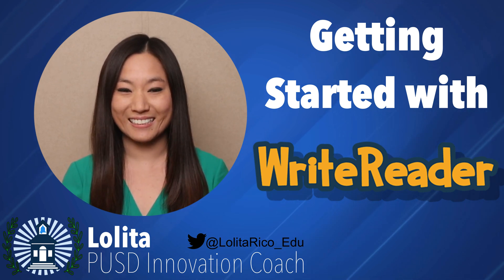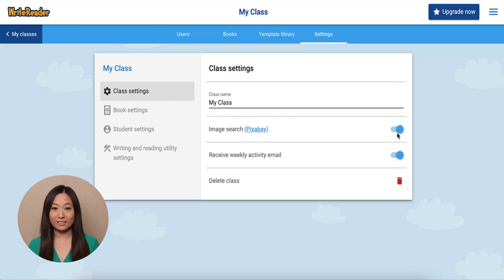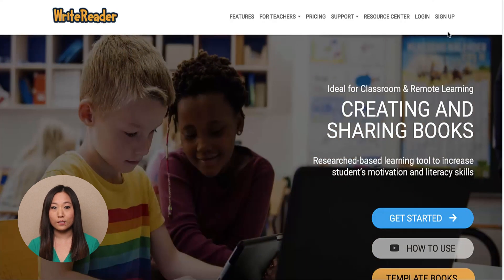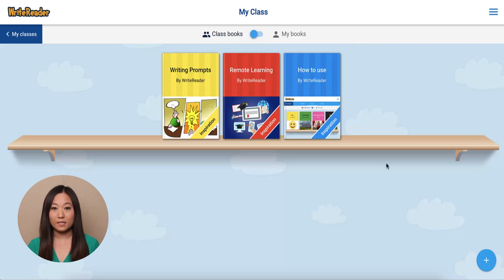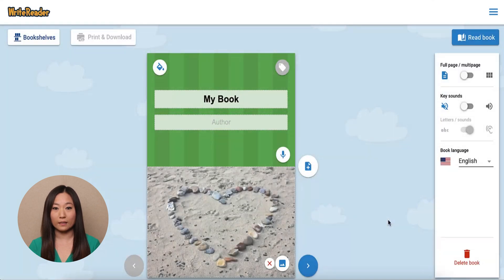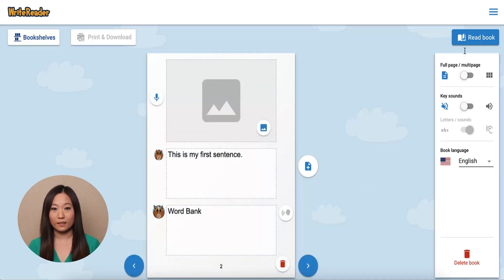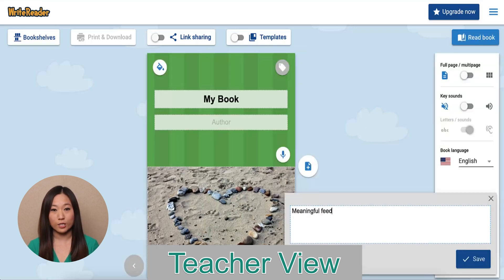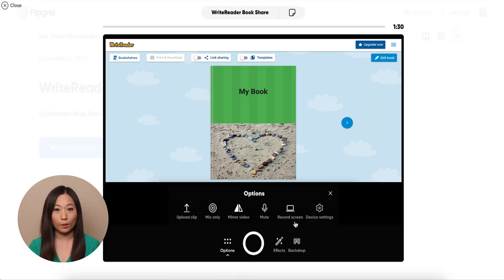Getting Started with WriteReader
WriteReader is a digital learning tool where budding writers can design and create digital books to showcase their writing with fun, easy-to-use features. Use WriteReader to put a fresh new twist on writing and reading in the classroom. In this Innovation Coach Tutorial, Tech & Innovation Coach Lolita will guide you on how to set-up your WriteReader account, review tools and features and discuss ways to use WriteReader with other captivating programs.